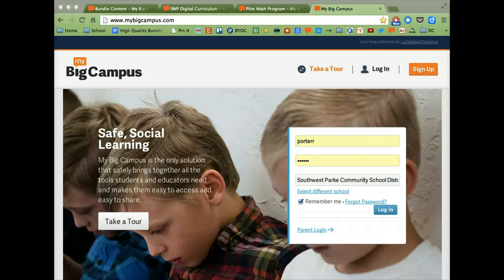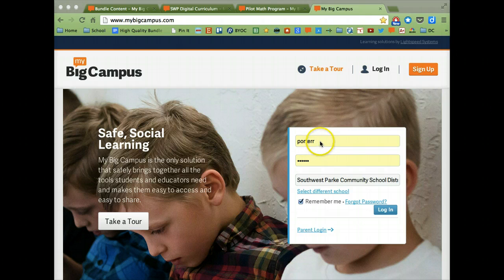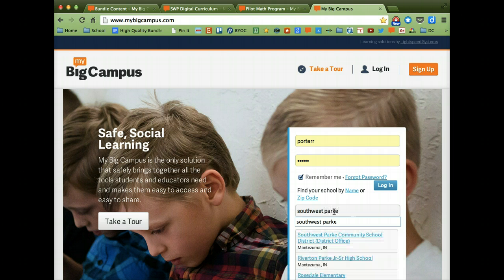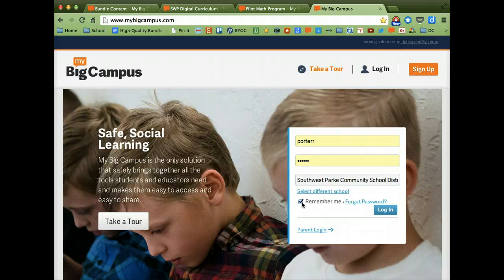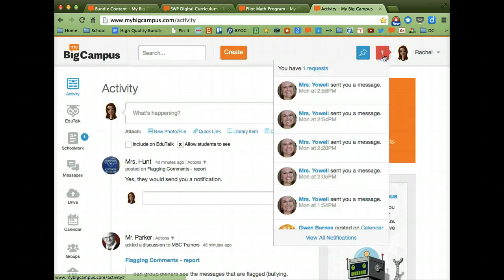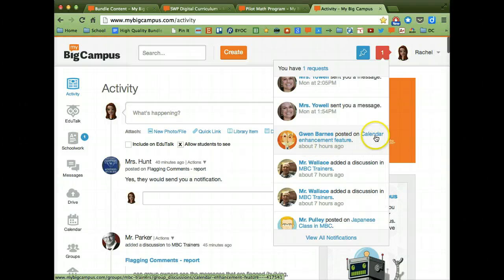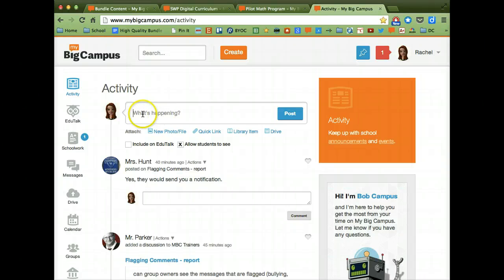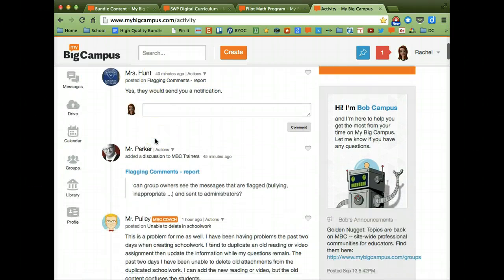How To Login to My Big Campus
This tutorial is intended for students - showing them how to login to My Big Campus